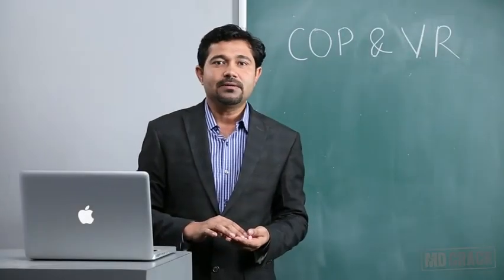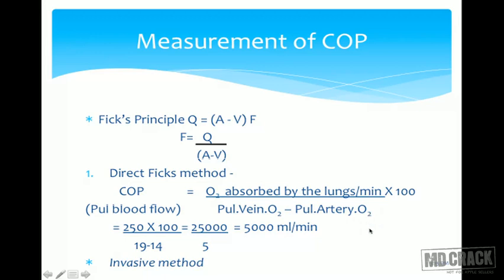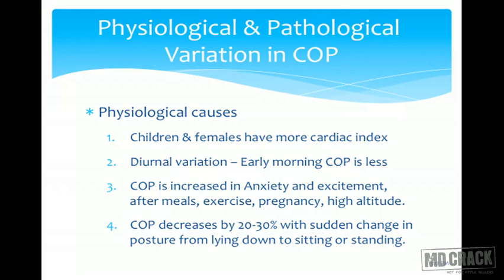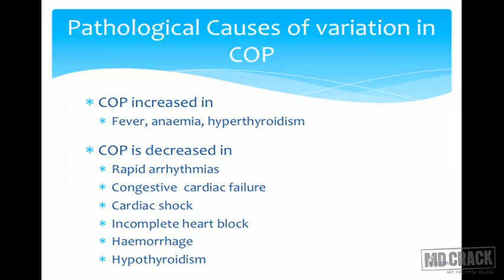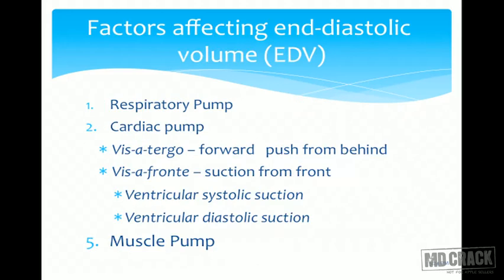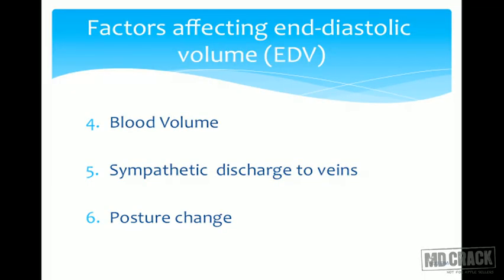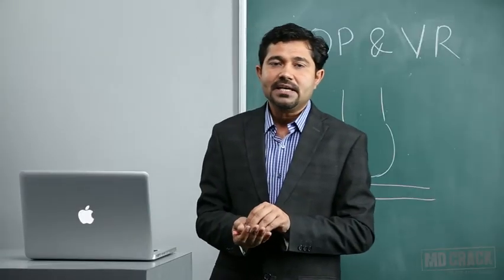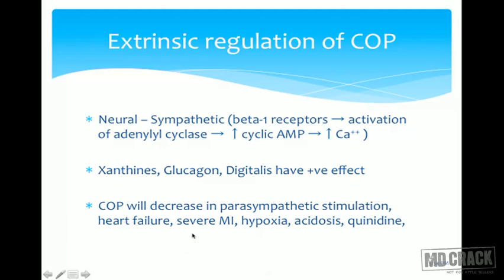PHYSIOLOGY : CARDIAC OUTPUT & VENOUS RETURN